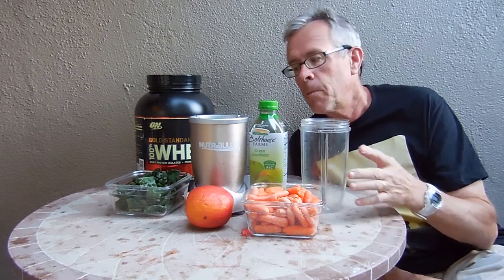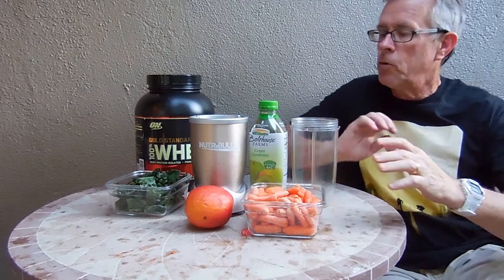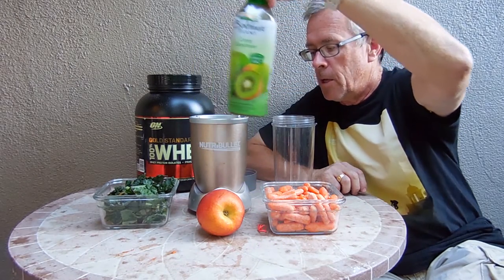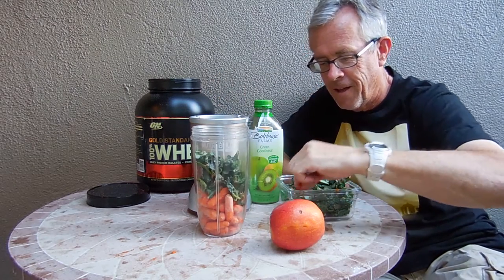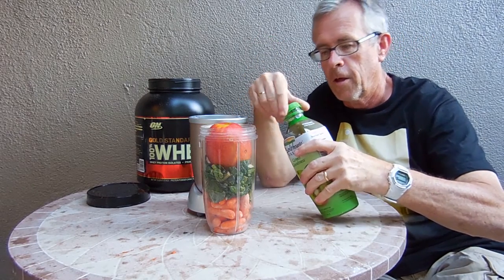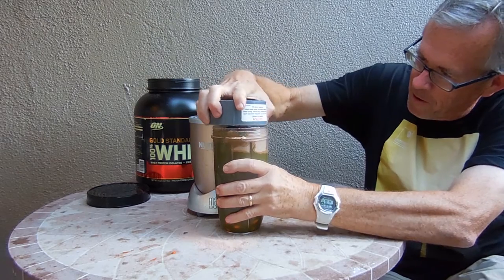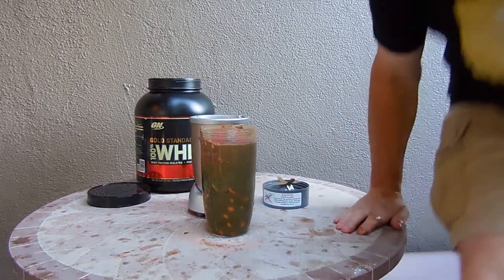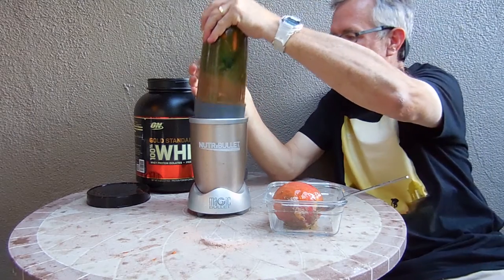Cali Ross and Kale Smoothie Madness!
Here's how to interact and benefit to the max and get free of transmigration.
VIDEO DESCRIPTION: